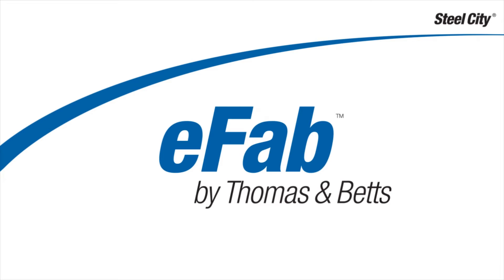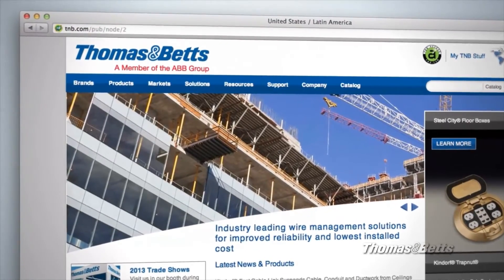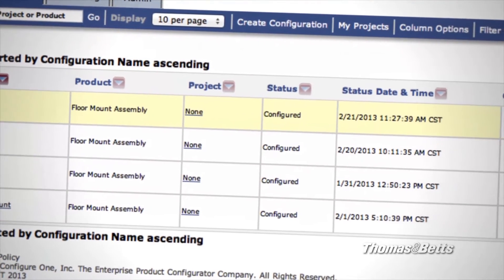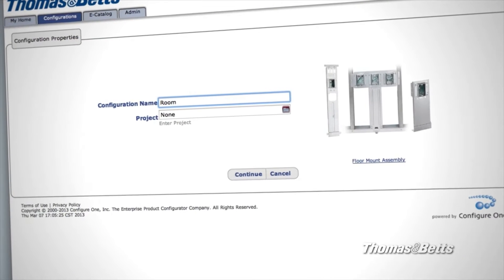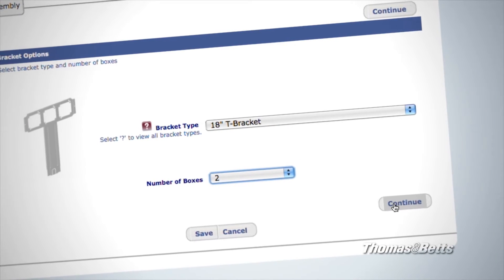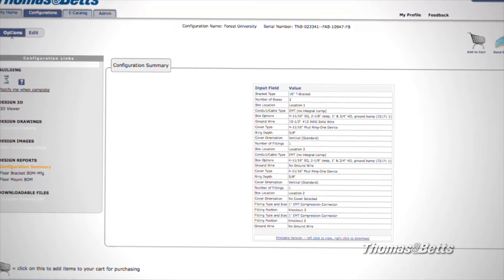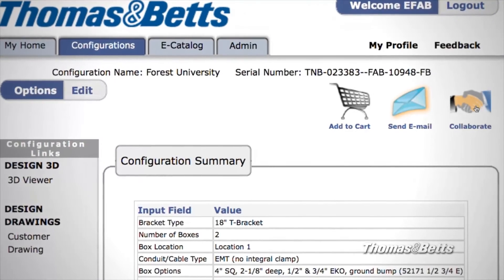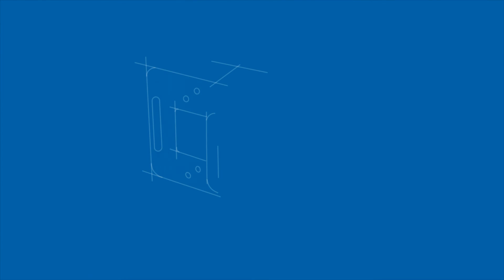Steel City eFab™Tutorial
Check out this full tutorial on how to use Thomas & Betts'  Steel City eFab™ configurator. The eFab configurator allows you to custom design all your assemblies and can even categorize the configurations by a specific project. This video offers an extensive view on all options and capabilities of our system.